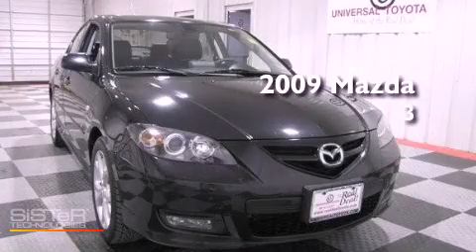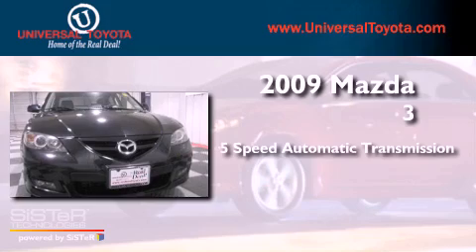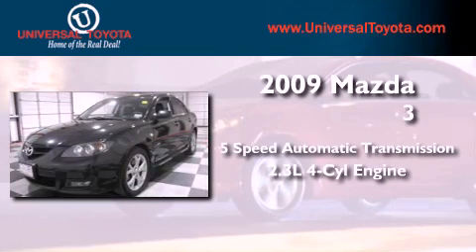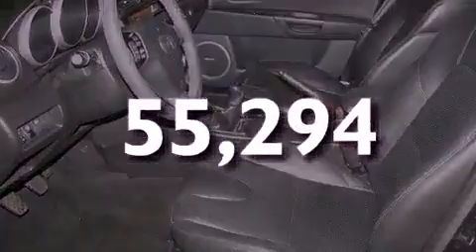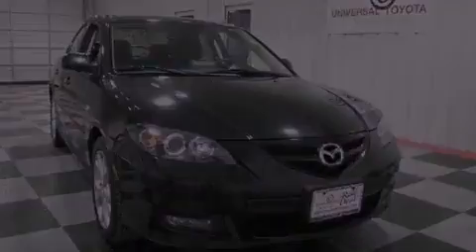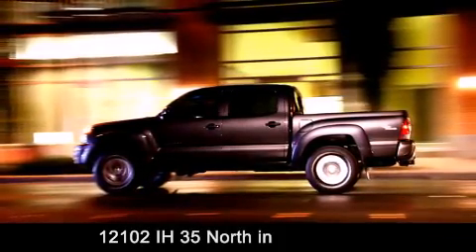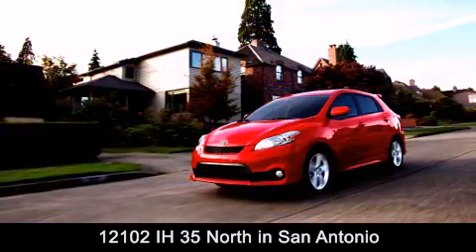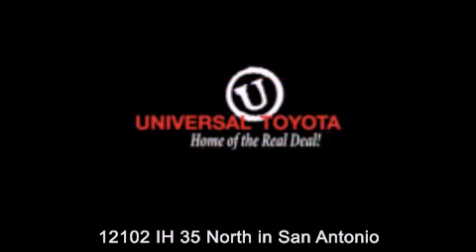2009 Mazda Mazda3 San Antonio TX 78233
Year : 2009
 Make : Mazda
 Model : Mazda3
 Engine : Gas I4 2.3L/138
 Trans . : Automatic
 Exterior : Black Mica
 Miles : 55,294

 Stock : 220566A